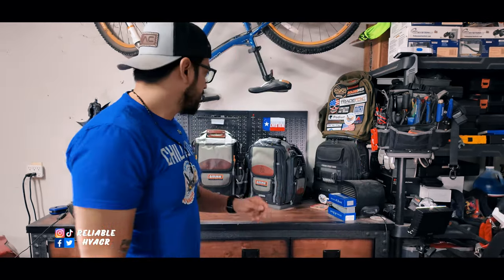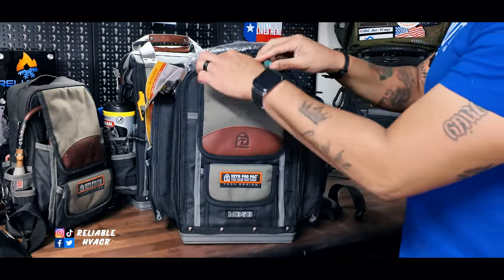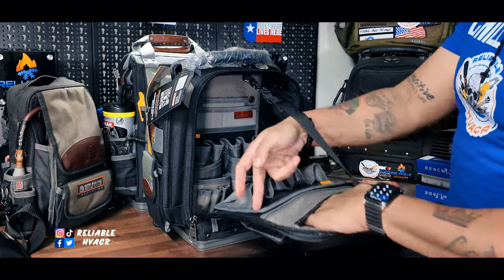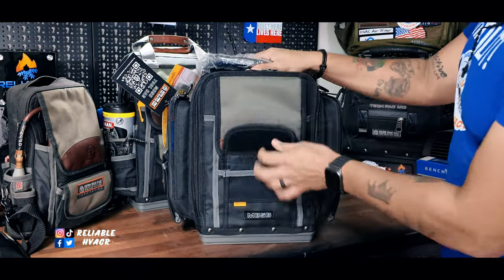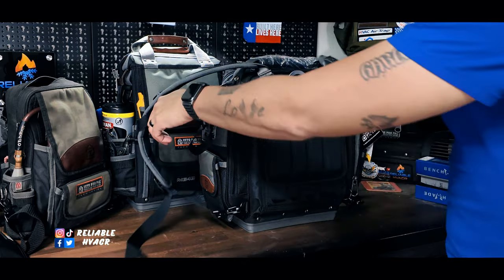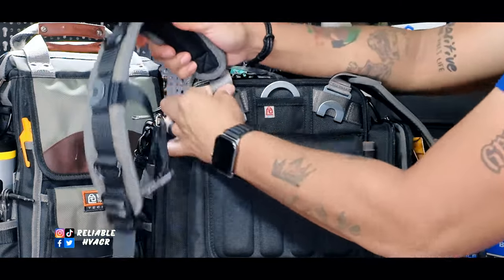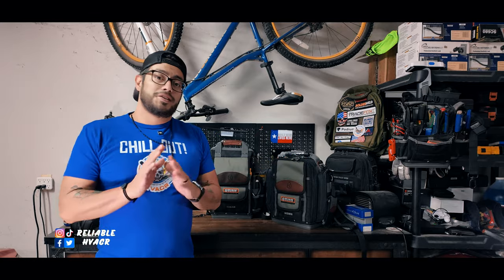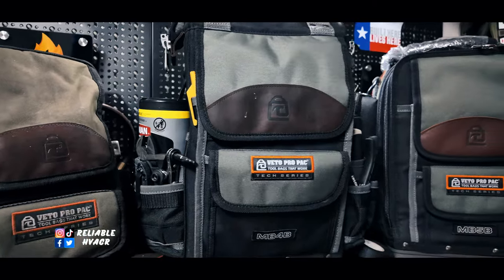A look at the Veto Pro Pac MB5B Backpack ToolBag